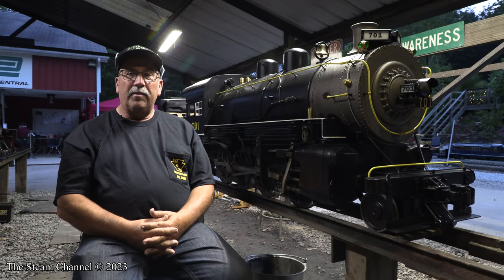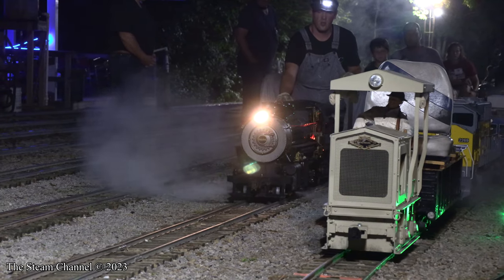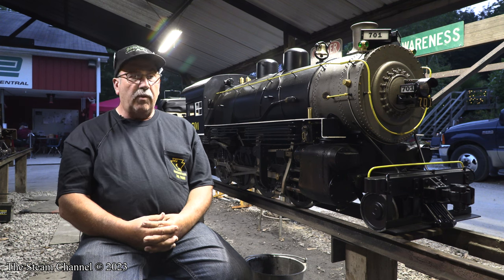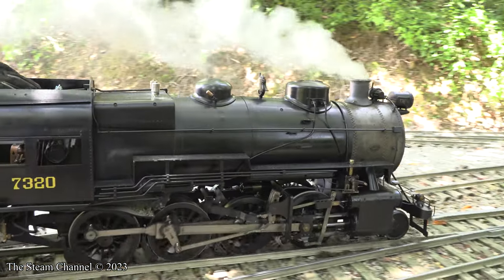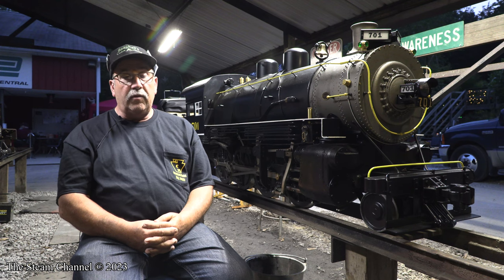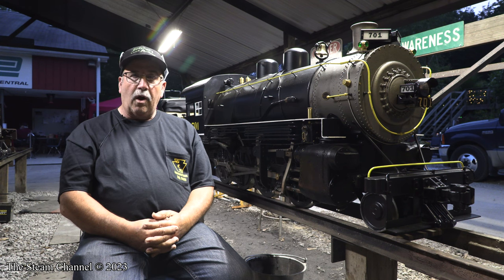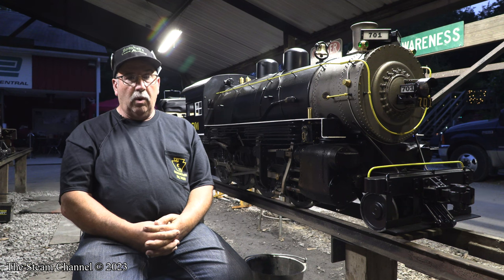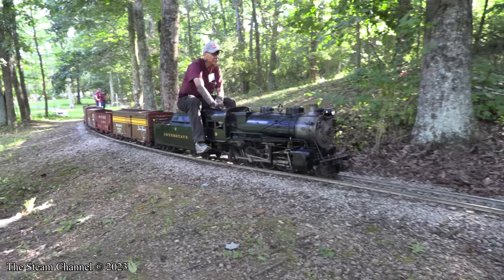Wayne Godshall | A Profile In Live Steam | Godshall Custom Machining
We sat down with Wayne Godshall, the founder of Godshall Custom Machining, at the 2023 Buckeye Limited Convention at the Mill Creek Railroad. In this profile, Wayne discusses his background in the live steam hobby, the equipment he has built, the future of the hobby, and more. Climb aboard and enjoy this Profile In Live Steam here on The Steam Channel.